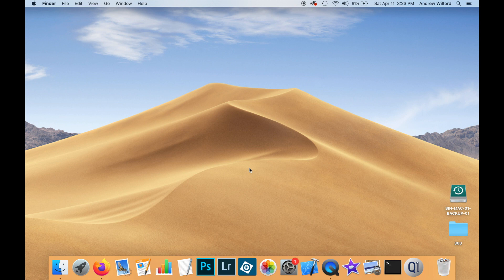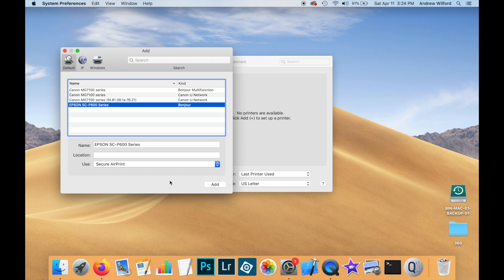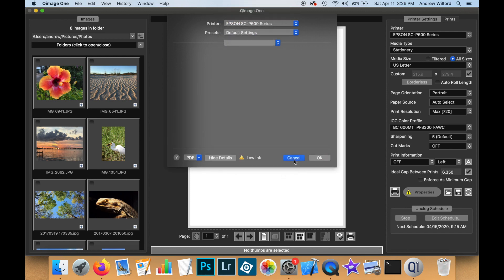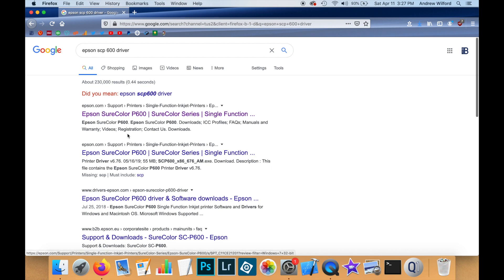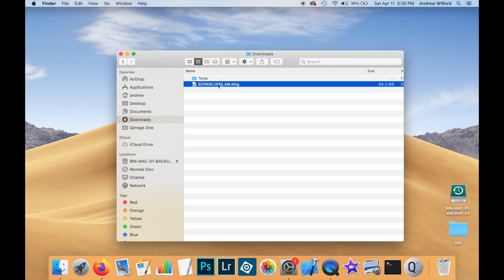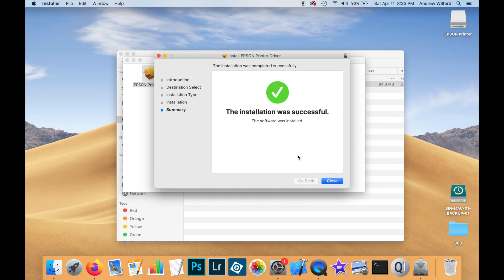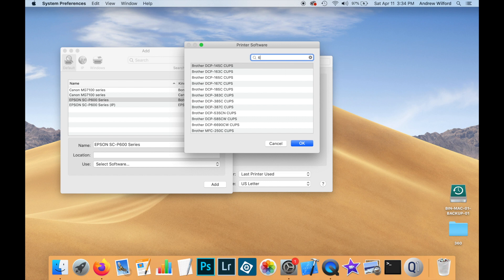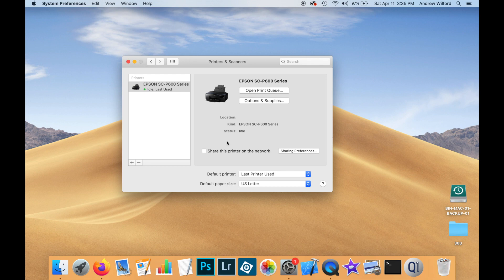Installing a Printer Driver on macOS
This video shows detailed steps on how to install an inkjet printer driver on macOS. Instead of using the default Apple AirPrint driver, see how to search for and install the specific driver for your printer make and model. This will ensure that you are able to utilize all of your printer's features and printing capabilities.